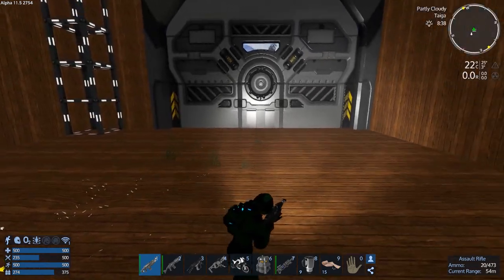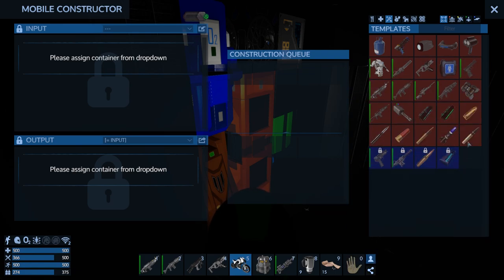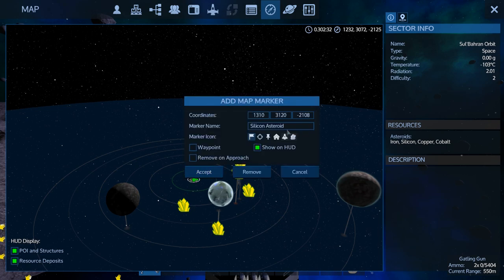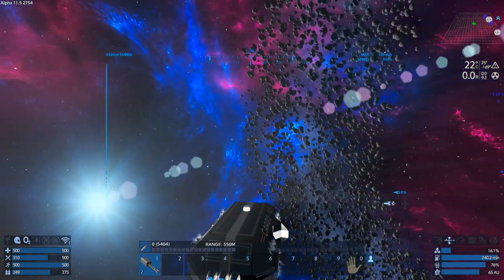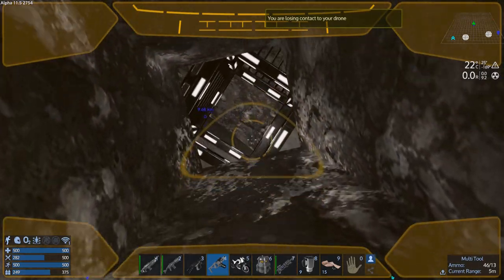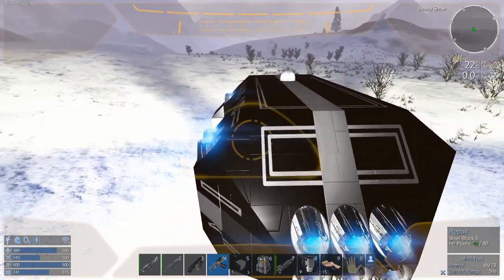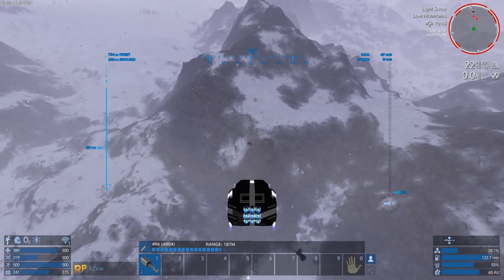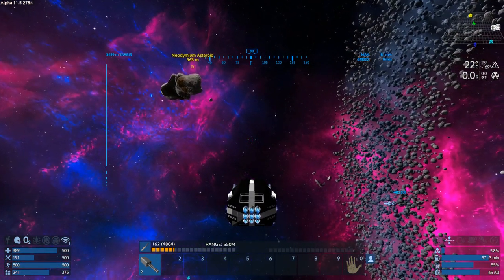Empyrion - Galactic Survival - Project Eden E5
First Warp!